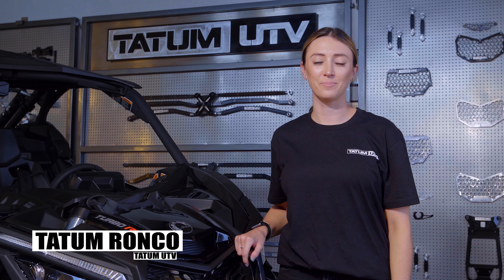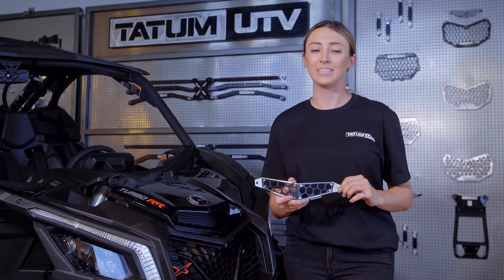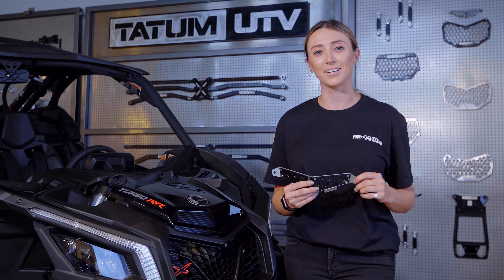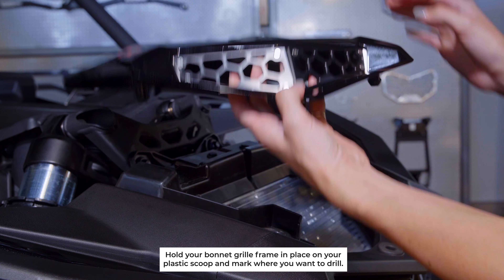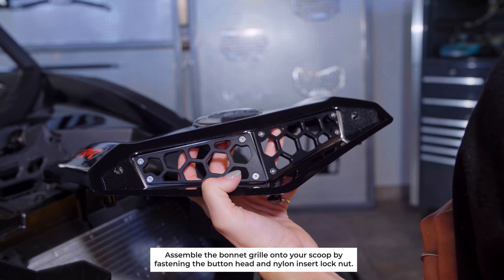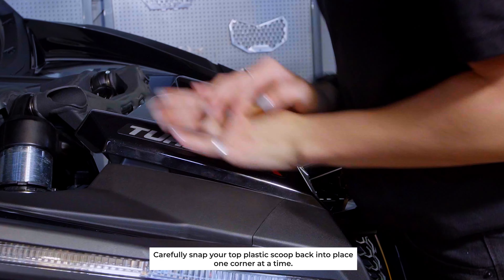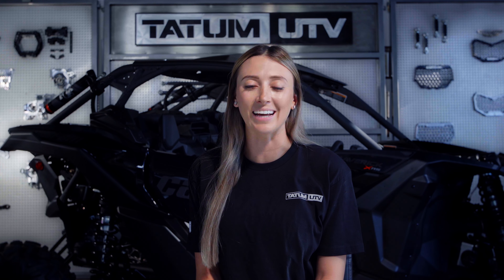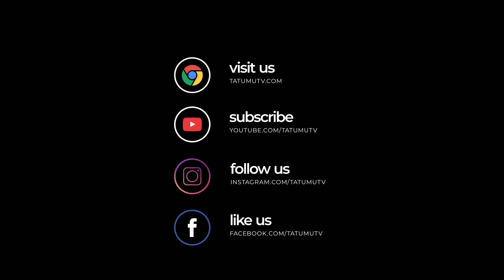Tatum UTV Billet Bonnet Grille Install Video (HOW TO)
Fits All Can-Am X3 Maverick models.

Super easy install! Should take 10 minutes.

Introducing the industry's first fully billet aluminum UTV grilles. Taken from 6061 T-6 aircraft aluminum and machined in our state of the art CNC machines, the form, fit and finish are top of the line.  Billet aluminum pieces are black anodized and assembled onto a USA manufactured stainless steel frame. You can't beat this price and quality duo!

Pair it with our Can-Am X3 Billet Grille.

PRODUCT FEATURES:
Manufactured in the USA out of 6061 T6 aircraft aluminum.
Direct replacement.
Fits Can-Am X3 Maverick.
Comes with install hardware.
*Must drill 2 holes to mount grille.

With 26 years experience in off-road racing, product design and development, and manufacturing, Tatum UTV emerged out of Tatum Motor Sports facility in 2020. Tatum and the team hit the ground running and now offer some of the best aftermarket UTV parts in the industry. As a leader in innovation, Tatum UTV strives to provide a fresh new look and feel to the industry by offering high-quality USA manufactured parts from USA materials at an affordable price.